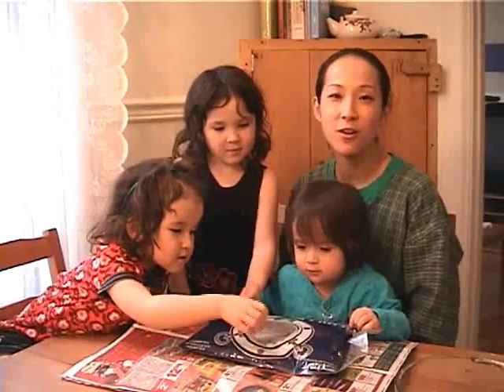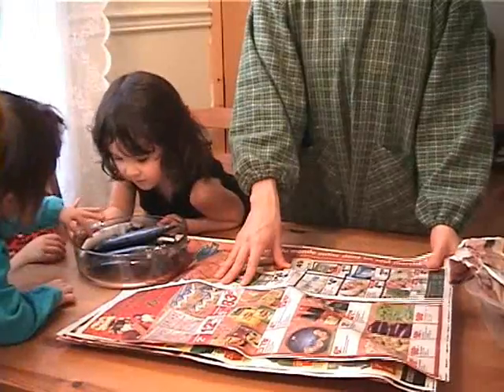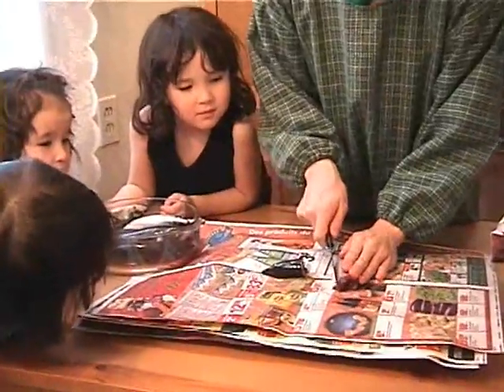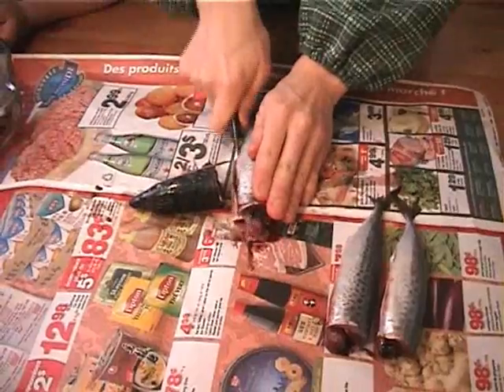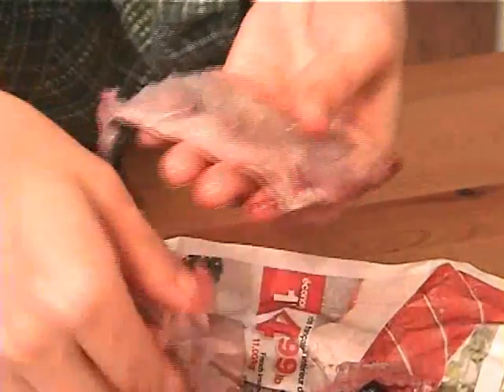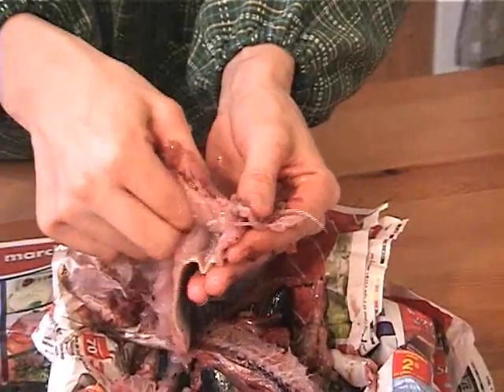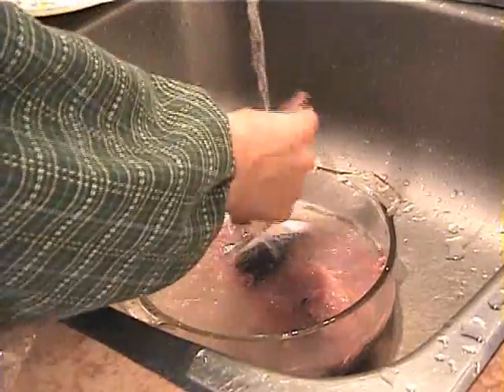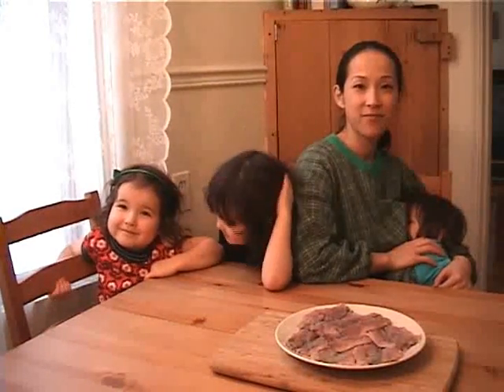How to Clean Mackerel or Sardines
If you want to boost your immune system and your brain power and that of your children, DHA is key.

Docosahexaenoic acid - let's stick with dha.

Mackerel and sardines contain dha.

Young children who eat foods containing dha are said to be happier and healthier!

To prepare Mackerel and Sardines:

-You can place newspapers on the cutting board to make clean up easier and faster.

Tip: It's easier to prepare when the fish is 50% frozen.

Master this preparation and you will save a lot of money on
fish!

For healthy fish recipes please see my video,
How to Deep Fry Sardines

If you liked this video, and you're interested in learning more about healthy foods and watching more video cooking classes, check out ThriftCultureNow.com